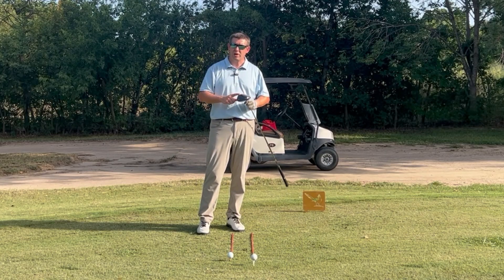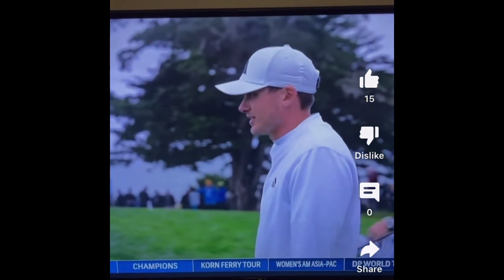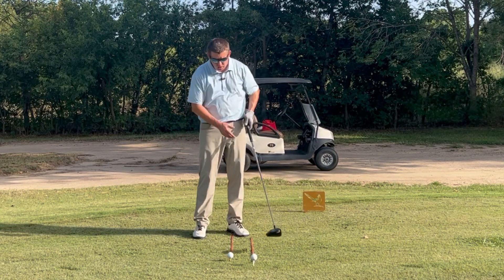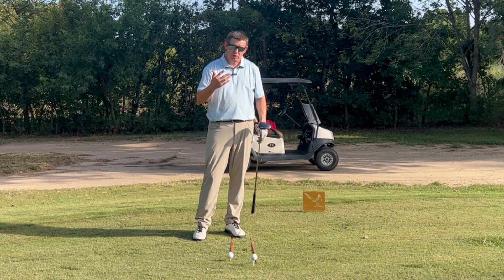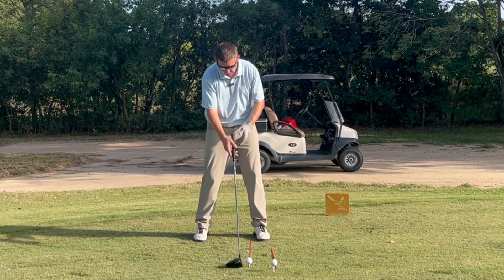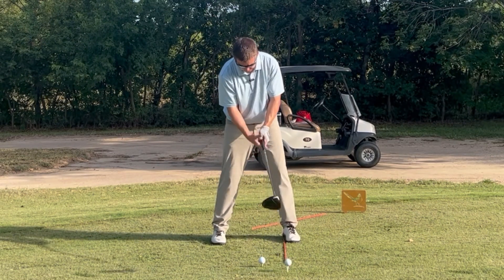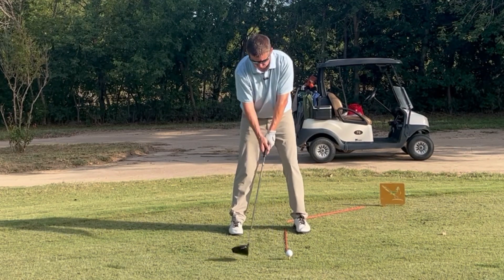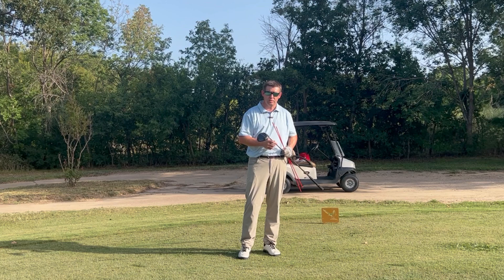New golfer? Simple driver setup to hit 2 different tee balls!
New to golf? Simple steps and 2 different shots you can learn with the driver to hit good golf shots!